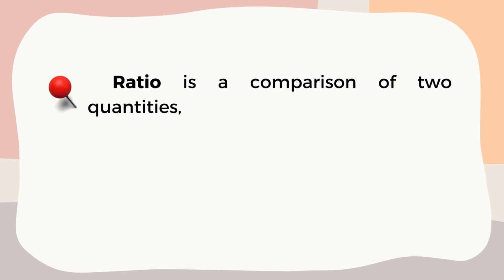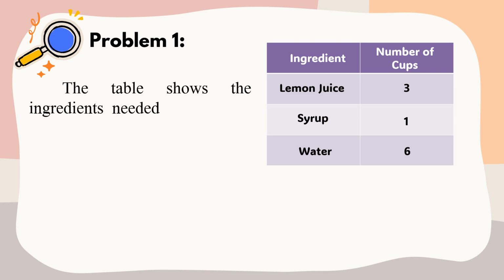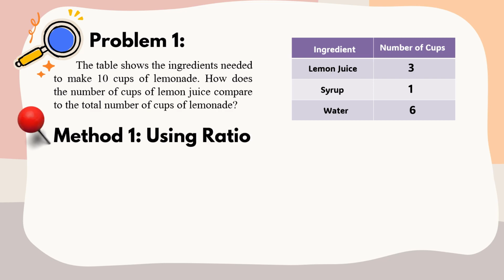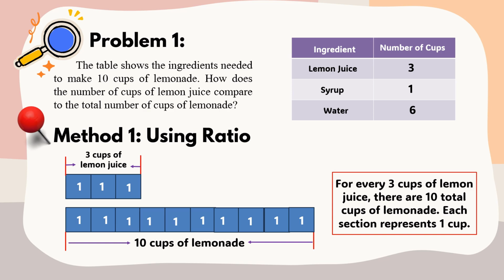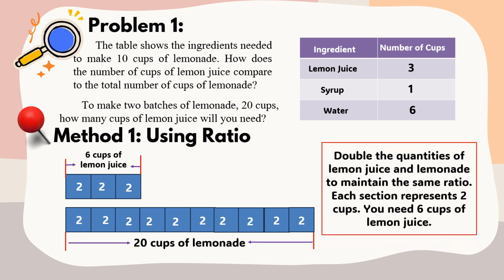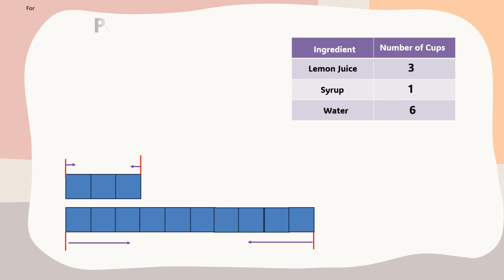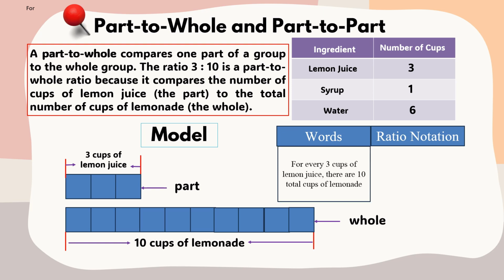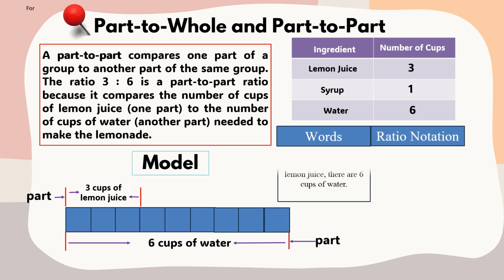Understanding Ratios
This video is all about understanding ratios.